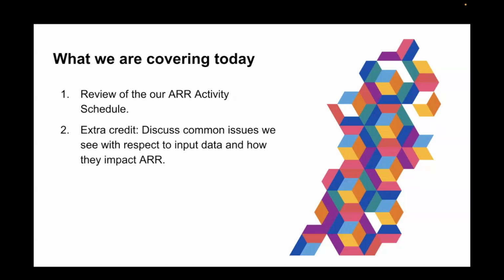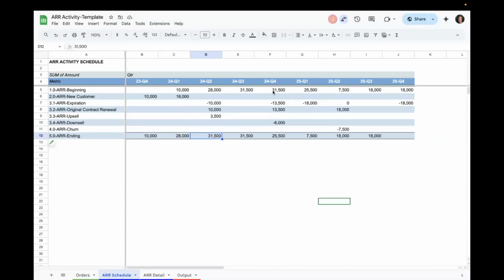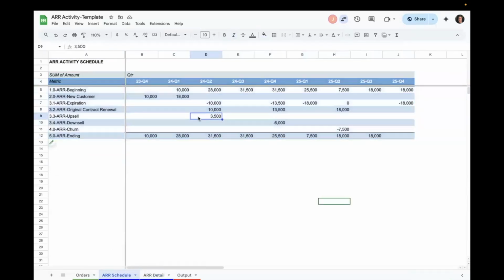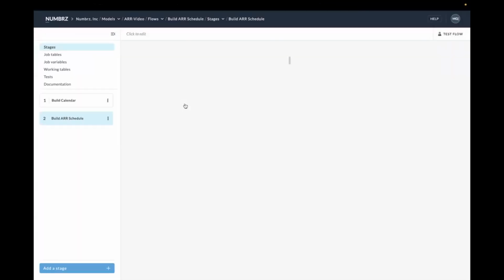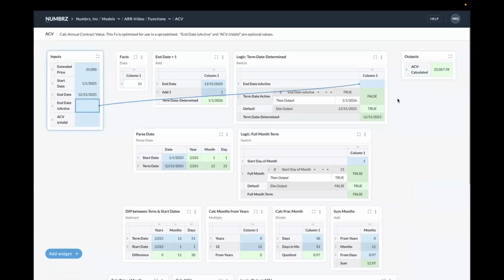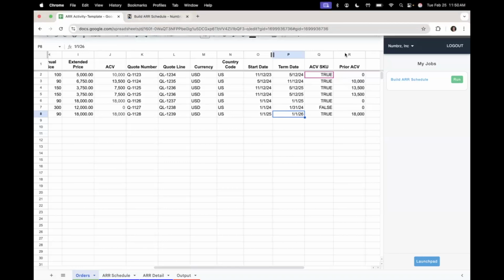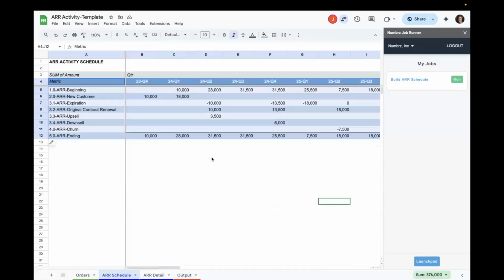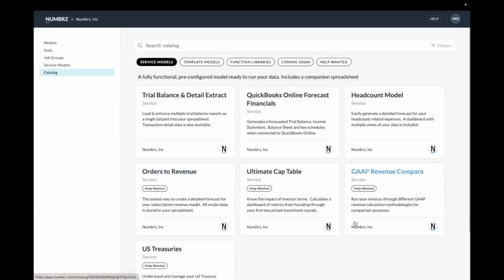ARR Activity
Intro: 0:00
Review of the ARR Activity Schedule: 1:14
Extra Credit: 8:57